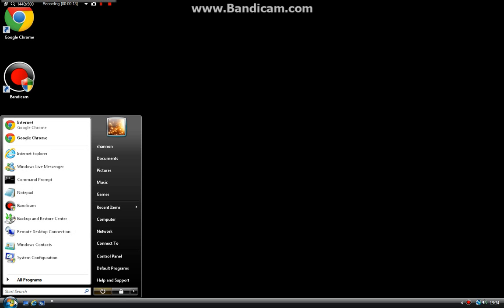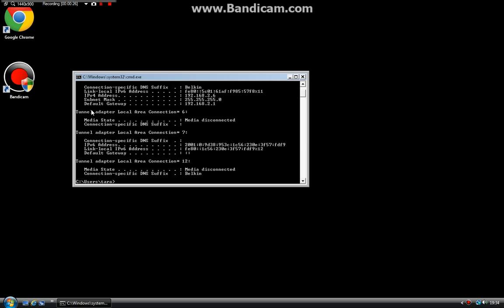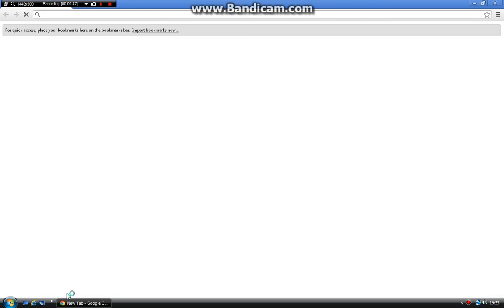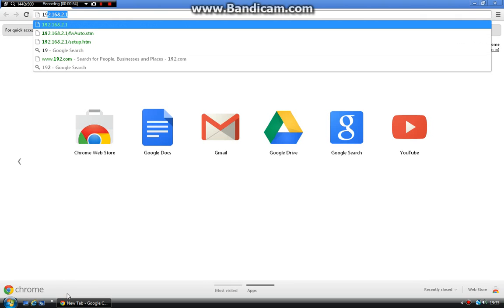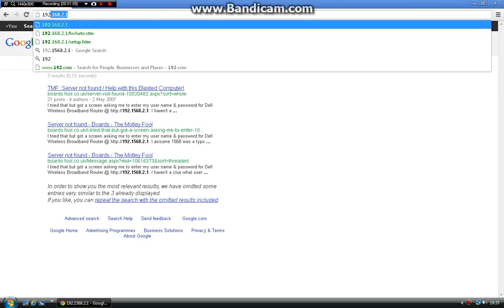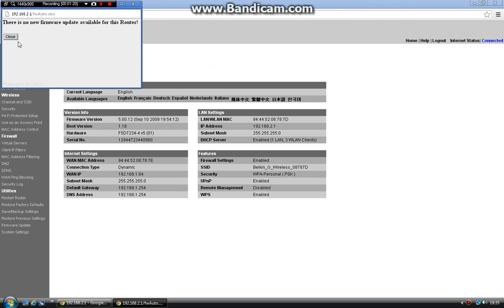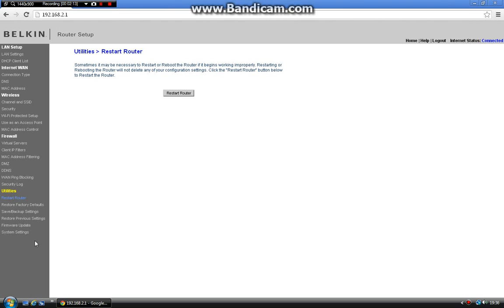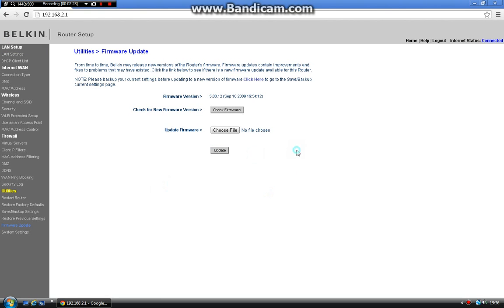how to reset your router using your computer and your default gateway!! 2013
this tutorial will show you how to reset your router and get a better internet connection this is the best possible way of doing it like and sub people!!!